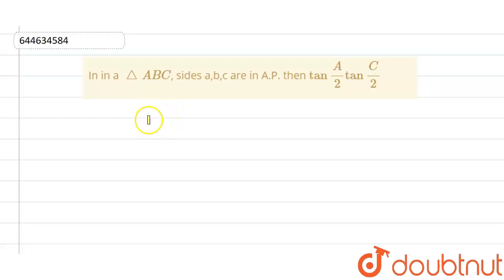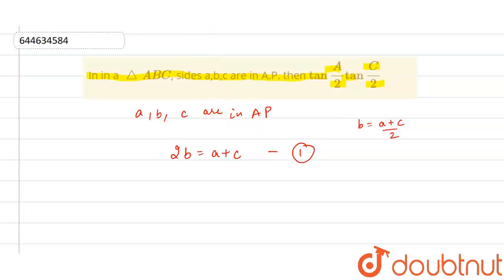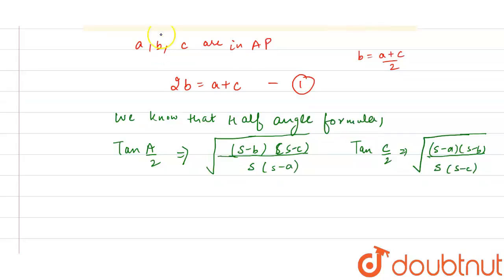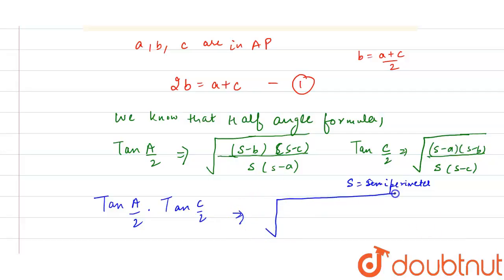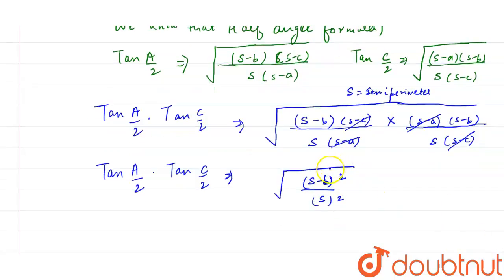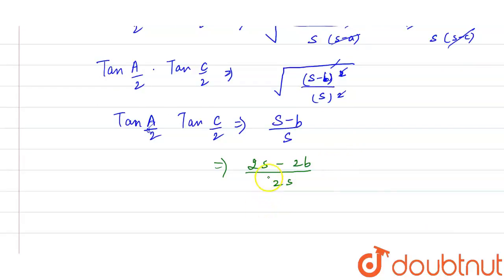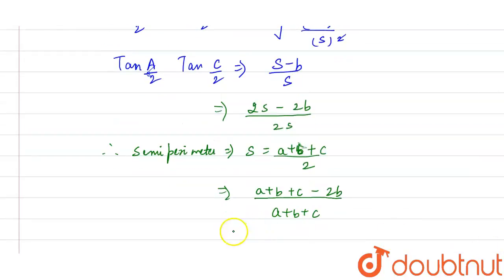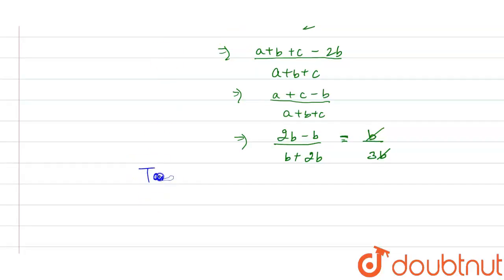In in a triangle ABC, sides a,b,c are in A.P. then tanA/2 tanC/2 | 12 | PROPERTIES OF TRIANGLE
In in a triangle ABC, sides a,b,c are in A.P. then tanA/2 tanC/2
Class: 12
Subject: MATHS
Chapter: PROPERTIES OF TRIANGLE
Board:IIT JEE

👉 Have Any Query? Ask Us.